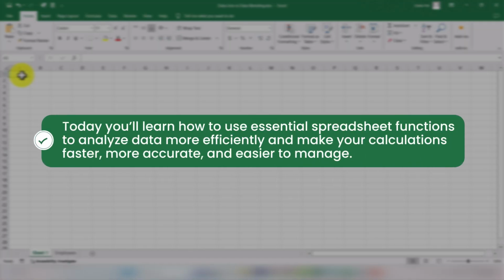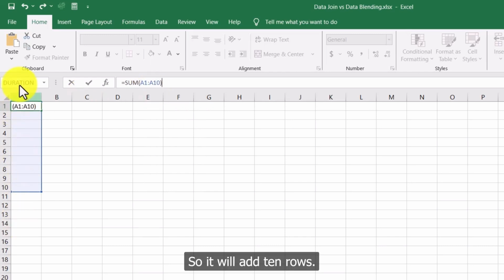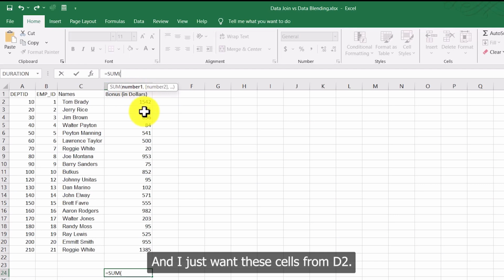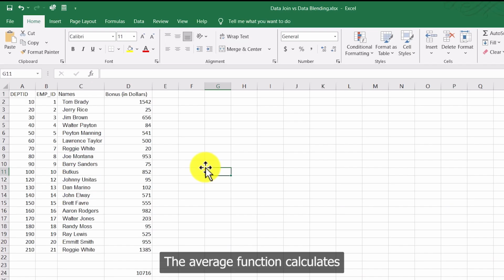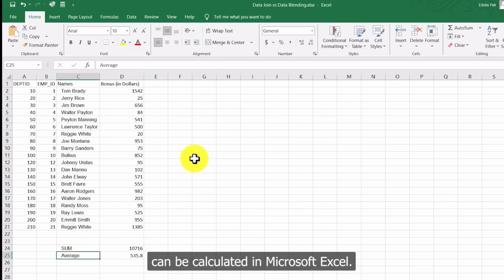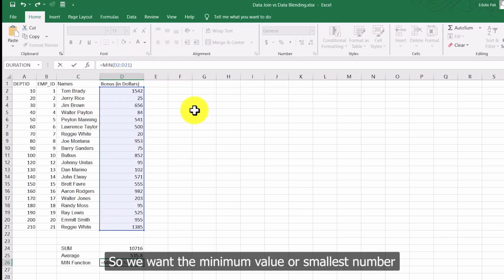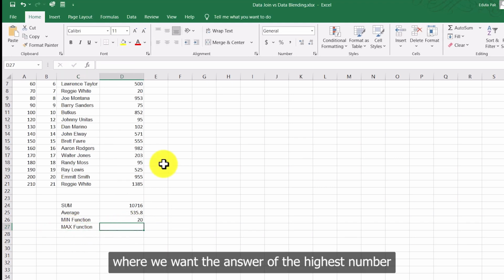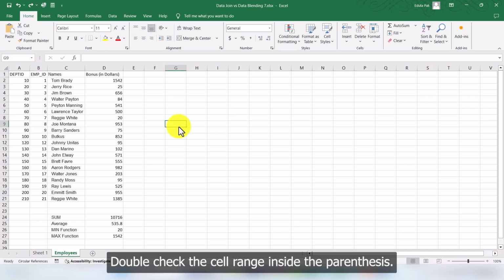Essential Functions: SUM, AVERAGE, MIN, MAX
In this lecture, we dive into some of the most essential Excel functions that every leader or analyst should master. SUM, AVERAGE, MIN, and MAX allow you to quickly analyze data, calculate totals, averages, and identify the highest and lowest values within datasets. These functions are perfect for financial analysis, data tracking, and performance reviews. Learn how to apply them efficiently and troubleshoot common errors for better data management.

Key Takeaways:

How to use SUM, AVERAGE, MIN, and MAX functions in Excel.
Practical applications for financial data, performance analysis, and academic scores.
Troubleshooting common formula errors like VALUE! and REF!.